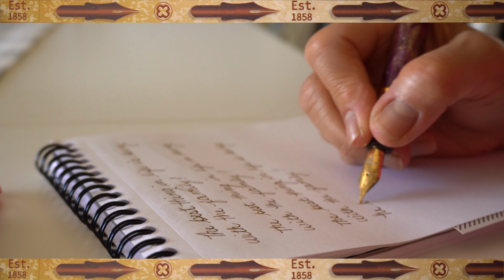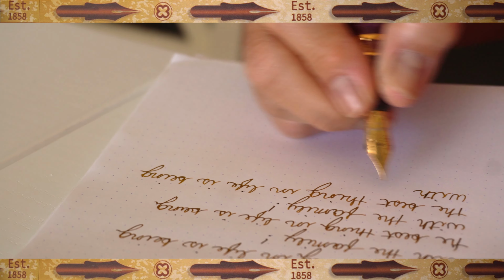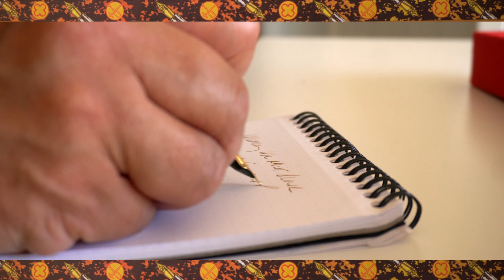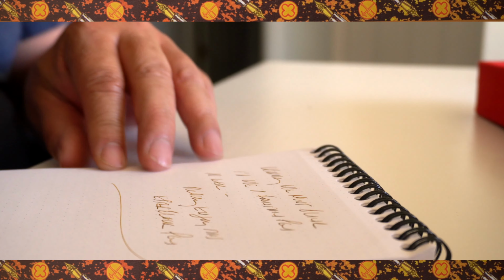My Family Tries My Luxury Fountain Pen 😳🖋✨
↓ P E E P   T H E   G O O D   S T U F F 👀 ↓

Hi my sweet pen friends! Hope you’re all doing well! 🤗 I thought I’d shake things up a bit with this fun family review! Special thanks to my parents, my brother, and his boo for helping me make this video and for being just so freaking incredible. I am so grateful!

Have you picked up your Esterbrook Gold Rush Estie?

[ S T A T I O N E R Y / S U P P L I E S 🖋 ]

♡ My little sticker shop

✨ If you're looking for a sign, THIS IS IT! Get 40 free listings when you use my link here to open up your own Etsy shop

*Rhodia Top Wirebound A5 Dot Pad

Be sure to check out Chelsea's lovely, handmade jewelry!

*Q: What camera do you use to film your videos?

xo,
Dev

🐌📬: Devin N. Luu